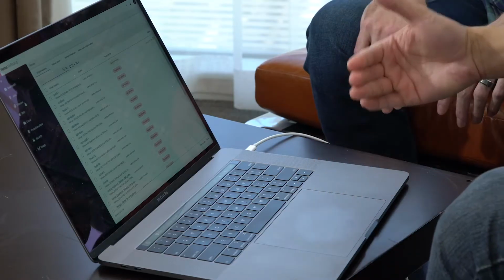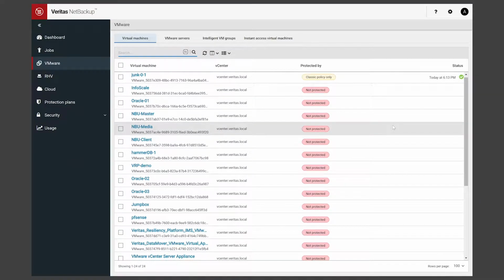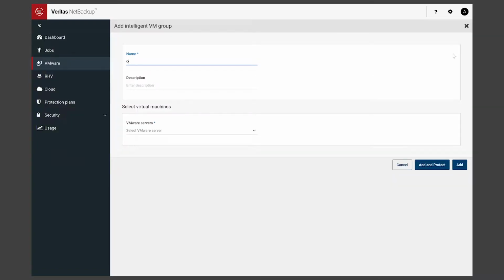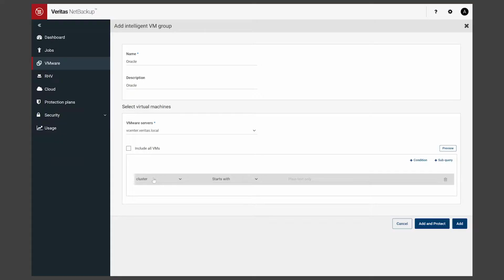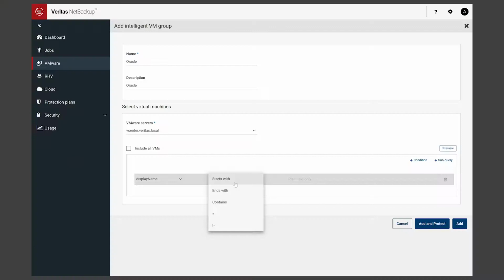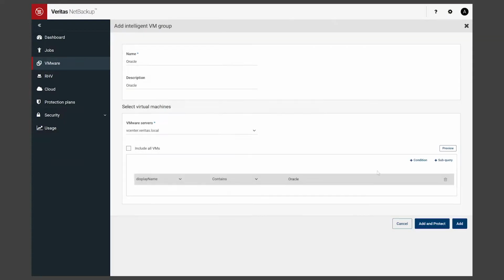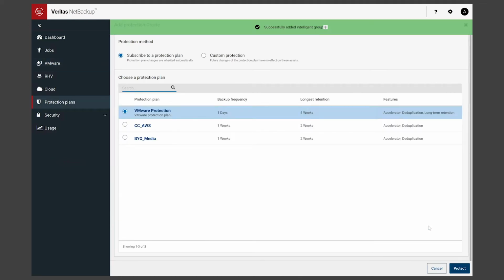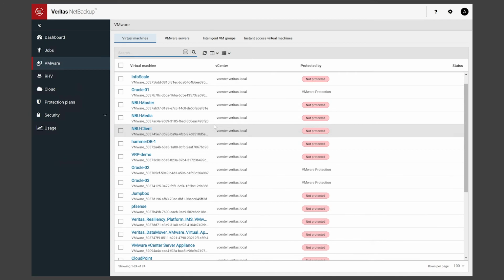NetBackup 8.2 Virtual Intelligent Groups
Virtual Intelligence—is this the future? Not quite, but it is an awesome way to protect VMs using the latest addition to NetBackup: the modern virtual intelligent policy.